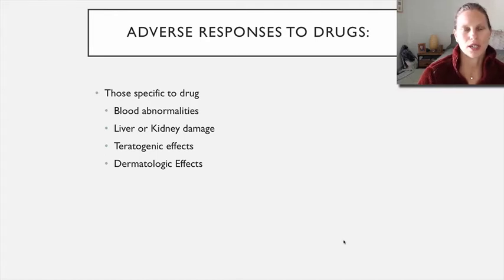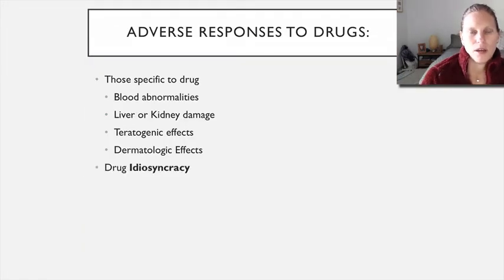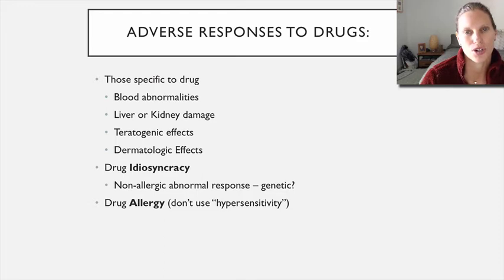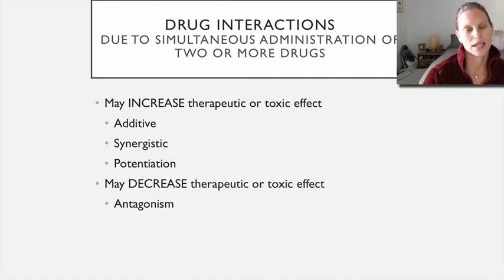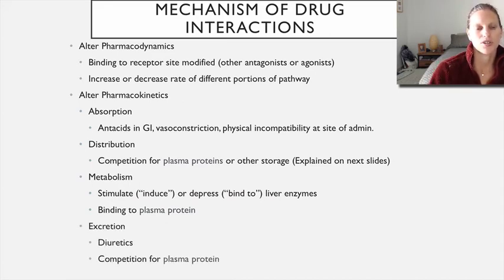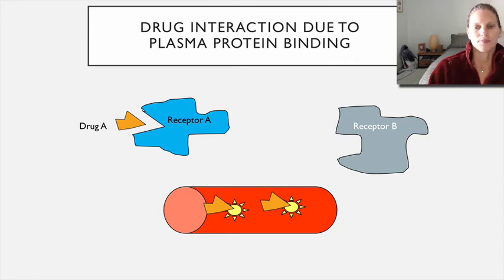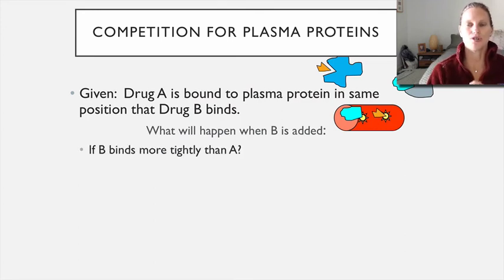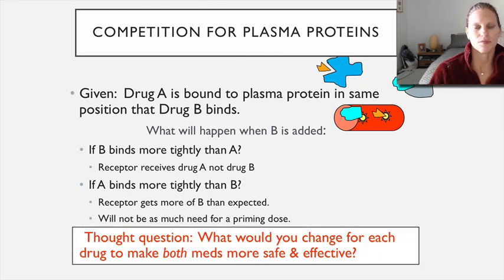U3 Actions of Drugs Adverse Responses V5